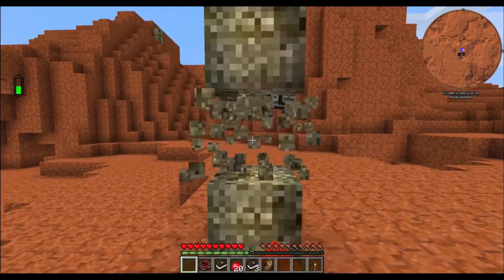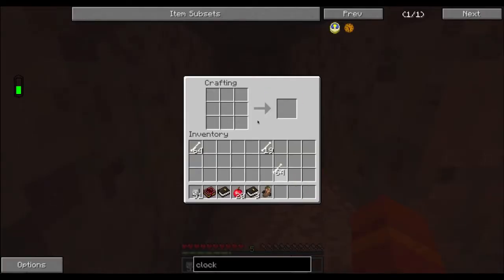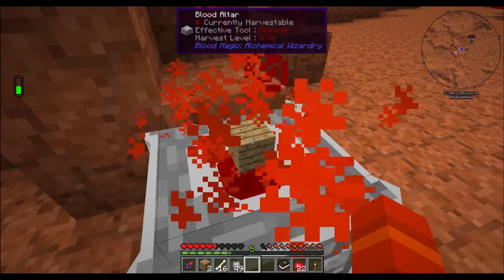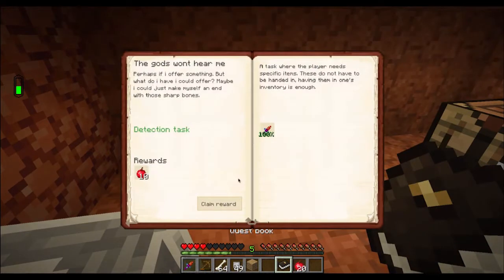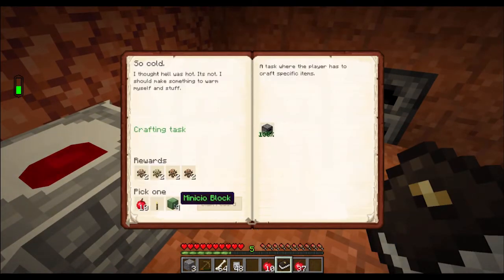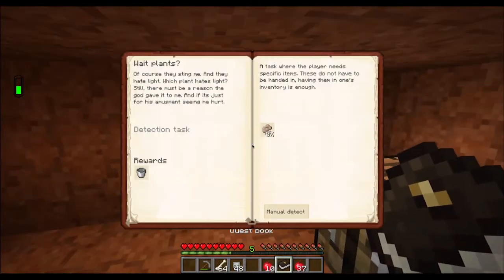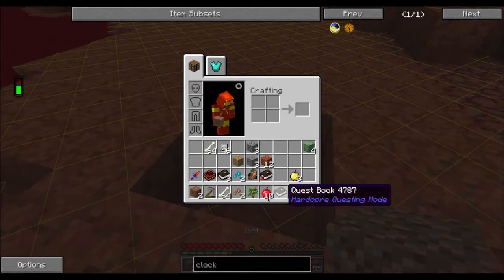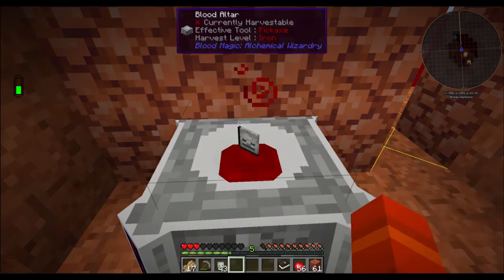Hypovolemia EP 01 (Starting in a blood soaked wasteland)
Hypovolemia is a mod pack by Caithleen, the creator of Galactic Science.  In Hypovolemia, you awaken after death in a wasteland filled with piles of bones, oceans of blood and monsters that make the brave fearful.  Can you defy the gods and turn the wasteland into paradise?